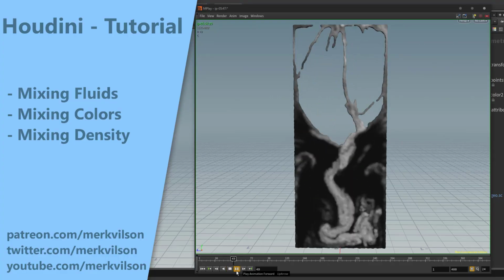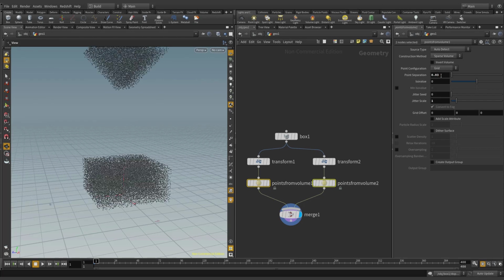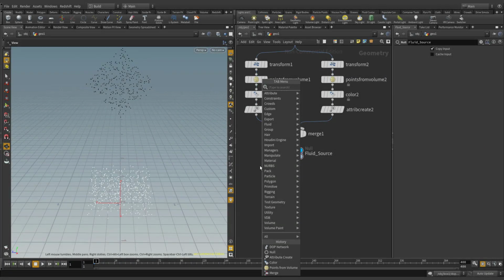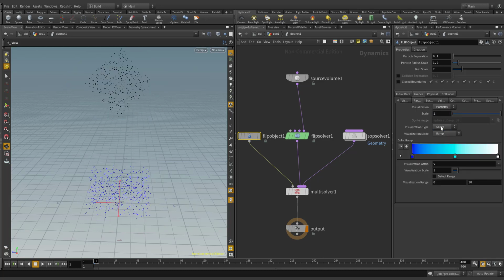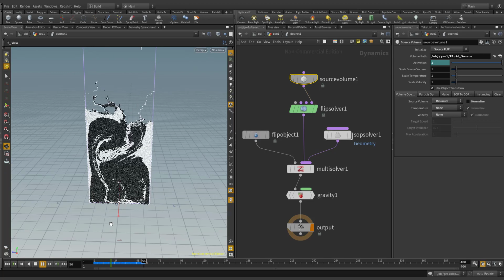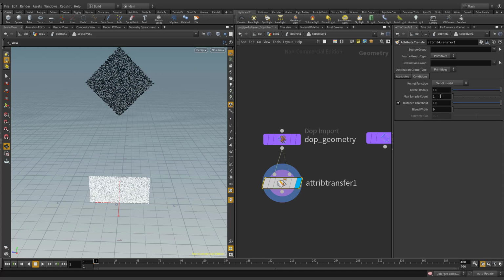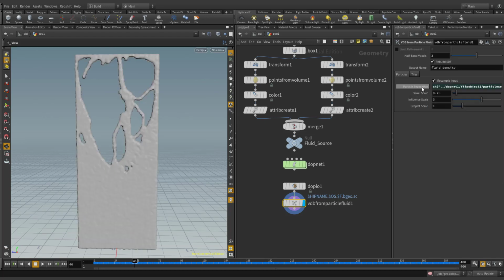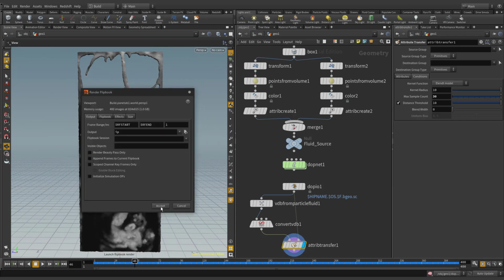Mixing Fluids & Colors (No Vex/No coding) - Houdini quick tip